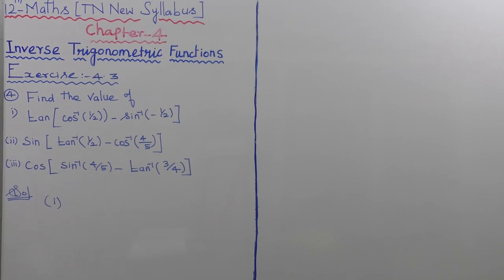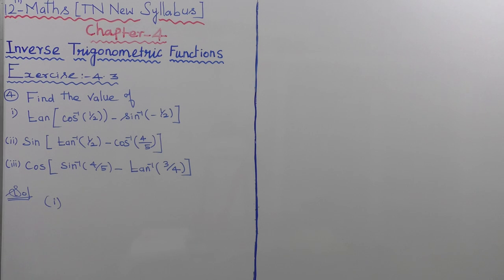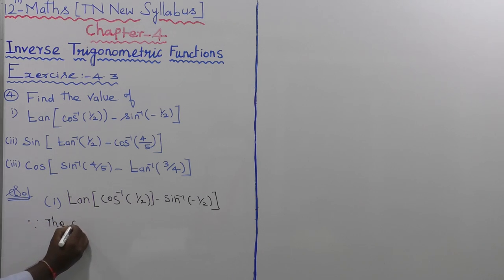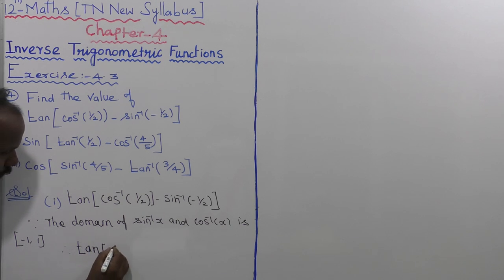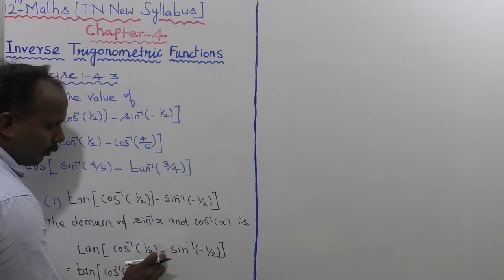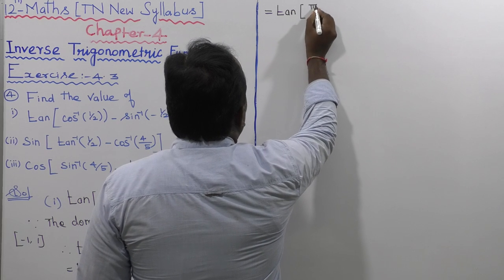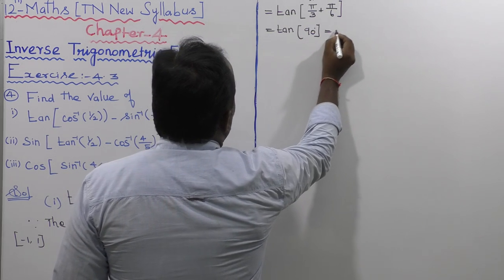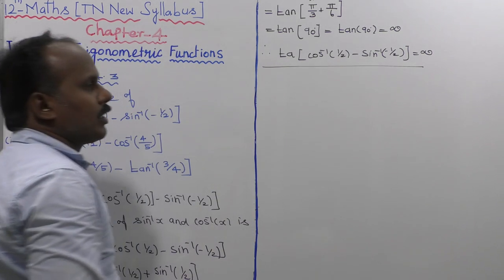EXERCISE 4.3 | Q. NO.4( i) |CLASS 12 MATHS | INVERSE TRIGONOMETRIC FUNCTIONS | CHAPTER 4